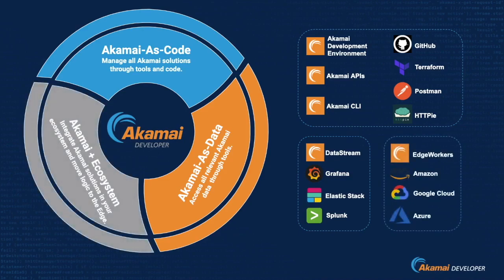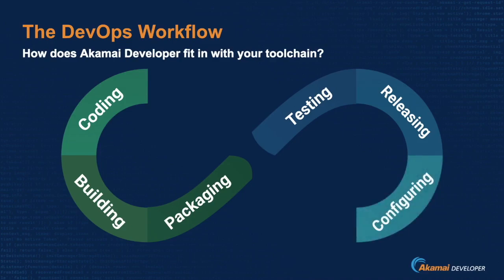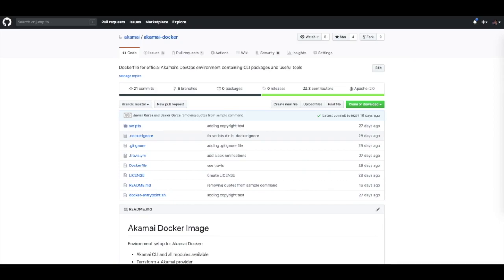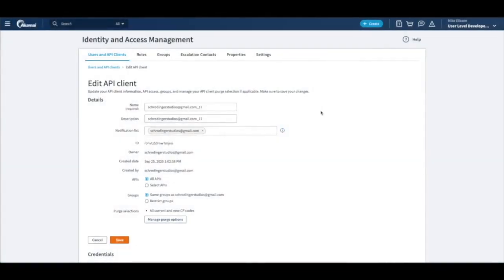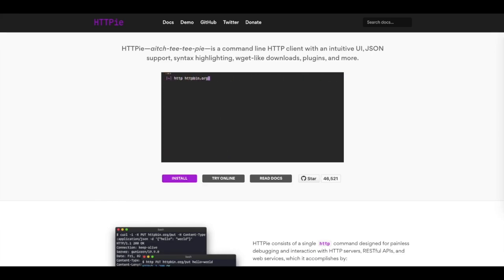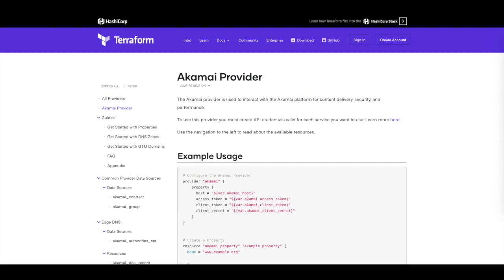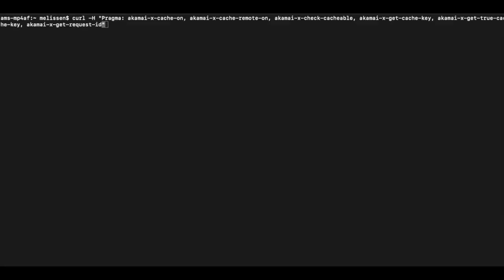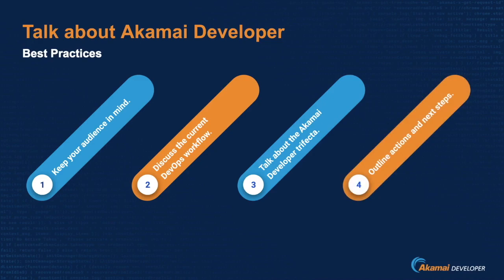Akamai Developer Foundations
Welcome to Akamai Developer Foundations, the training course to start your Akamai Developer journey!  If you are working for Akamai, especially for those working with our customers, partners and prospects, this training course can also be of interest to you. Many companies today are looking for easier ways to utilize vendor services in an automated way. This training course will help you in your ability to showcase the Akamai Developer toolbox and how you can answer questions you receive.

We hope that this training course will give you a better understanding on what Akamai Developer is, what the toolbox offers and how you can best utilize this in your digital ecosystem and workflows. We welcome you to share your experience and feedback with us so we can continuously improve this training course for those after you to consume.

Thank you very much for your time on this training course and let’s get started on your Akamai Developer journey.

Timestamps:
00:00:00 - Introduction to Akamai Developer Foundations
00:05:20 - What is Akamai Developer?
00:12:45 - The DevOps Workflow
00:20:50 - Getting Started with Akamai Developer
00:25:15 - Akamai Development Environment
00:30:05 - Creating an Akamai API Client
00:36:45 - Akamai APIs with Postman
00:41:30 - Akamai APIs with HTTPie
00:45:40 - Akamai CLI
00:50:15 - Akamai Terraform Provider
00:57:15 - Troubleshooting with CURL
01:03:30 - How To Talk about Akamai Developer
01:10:50 - Resources and Recap on Akamai Developer
01:14:00 - Closing out the Akamai Developer Foundations

This video was created by Mike Elissen, Developer Advocate @ Akamai Technologies.

Mike is an Akamai veteran with 10+ years of experience consulting the largest companies in the world on their digital strategy and solutions architecting. Focus areas like Cybersecurity, Web Performance, Media Streaming and Content Delivery are what keeps him busy. He aims to Akamaize as many digital applications by automating the process and share his knowledge.

Mike can be found on LinkedIn and Twitter under @akamaimike.